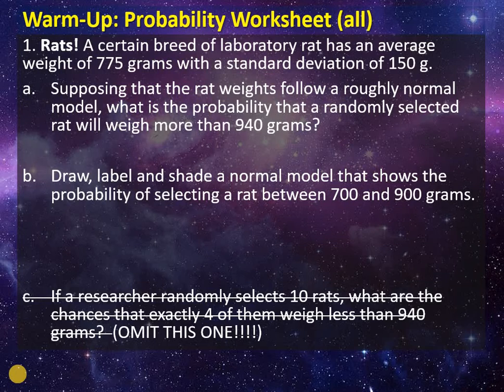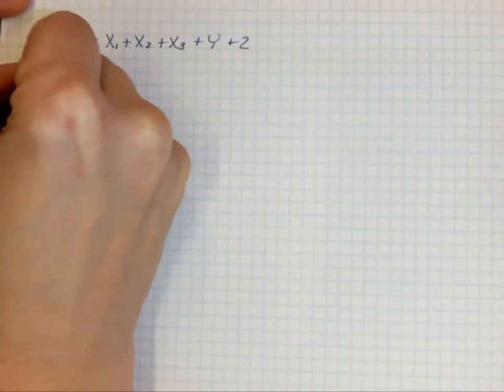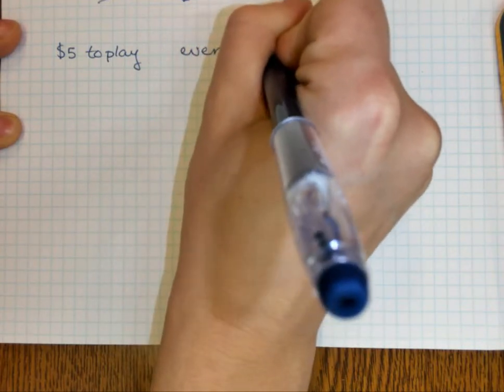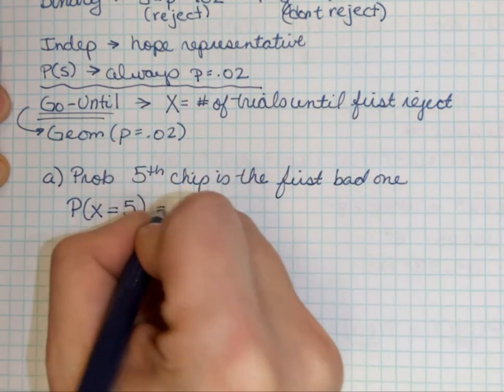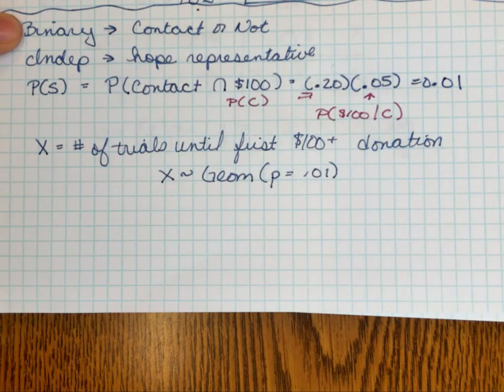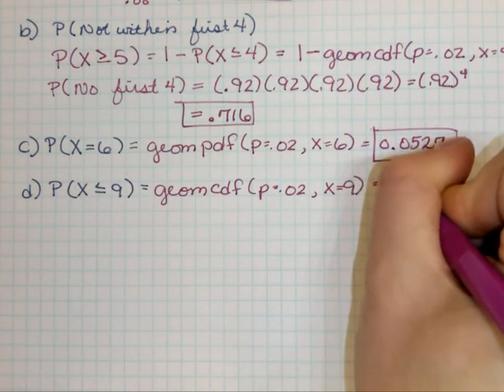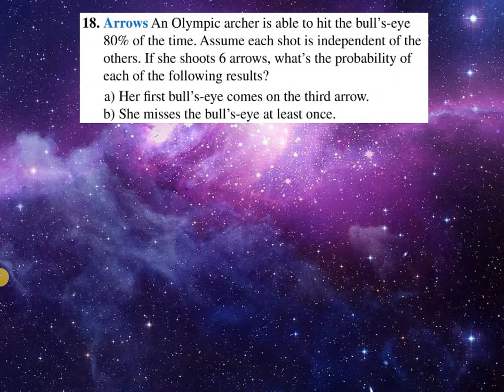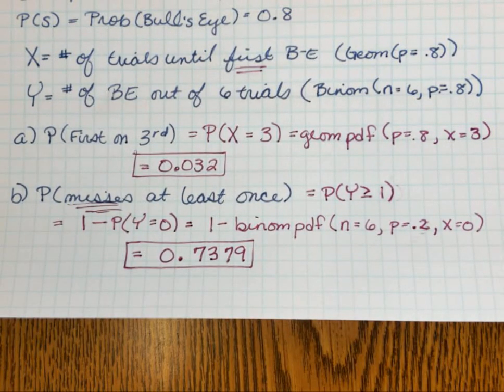Finish Geom Dist, Start Binom April 3